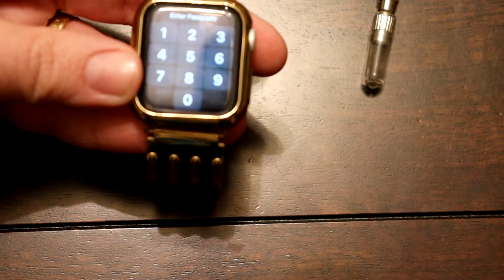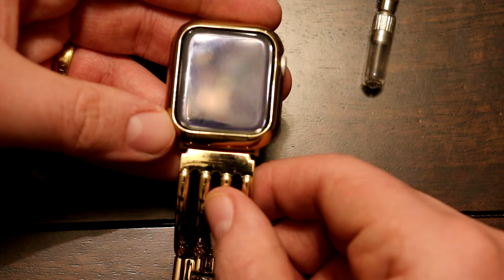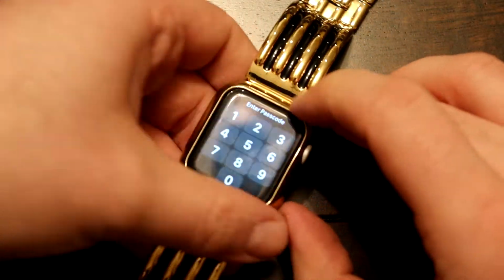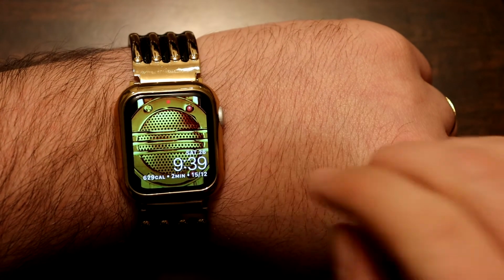How To Make Power Rangers Communicator Apple Watch Bands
Find more of the Maser Squad everywhere else in our linktree

Watch Faces:
Gold & Silver